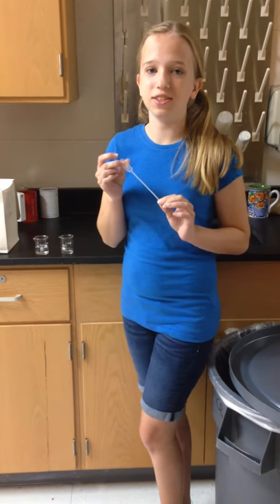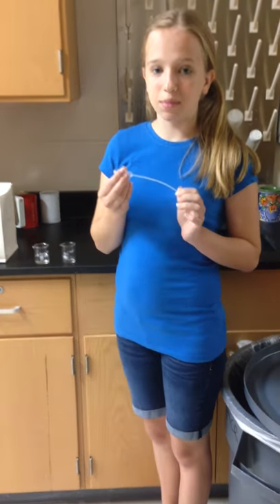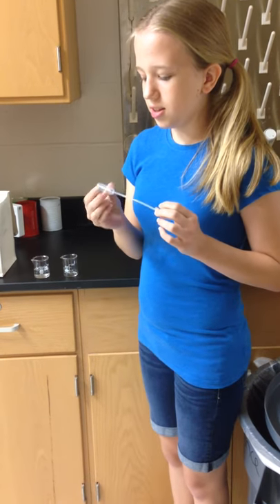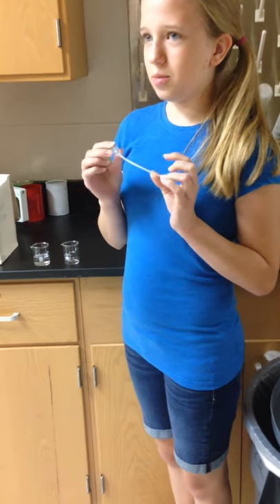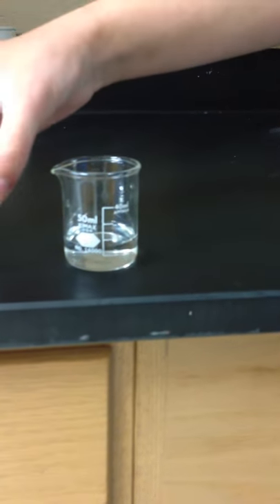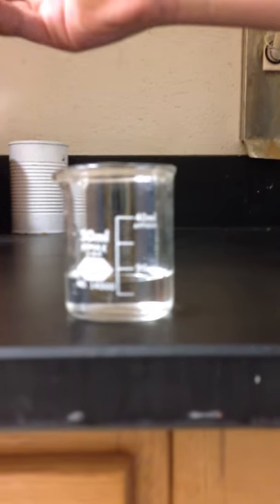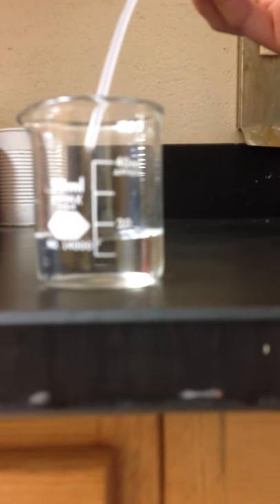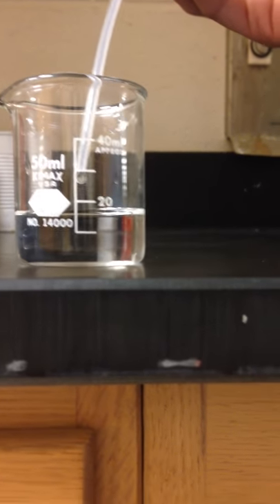How to use a dropper pipette